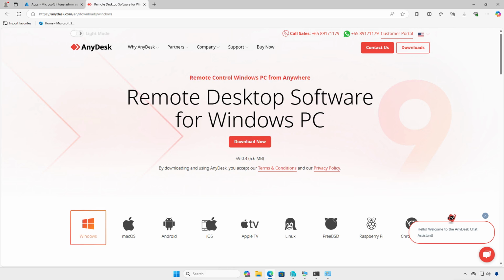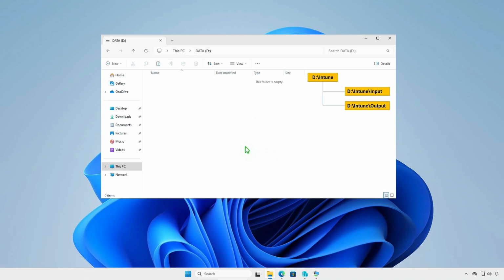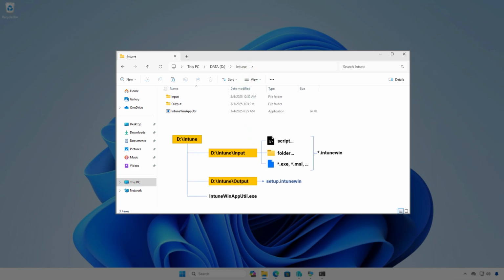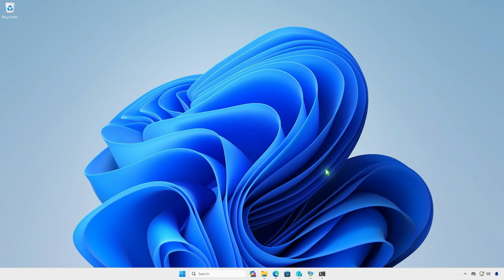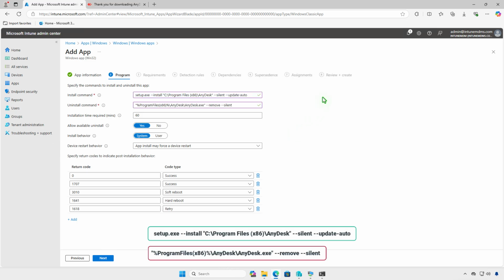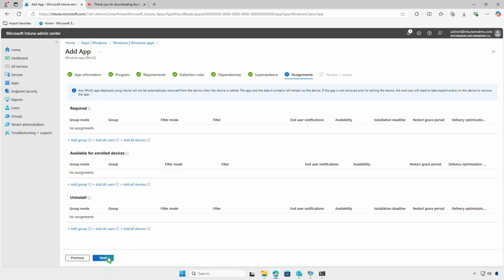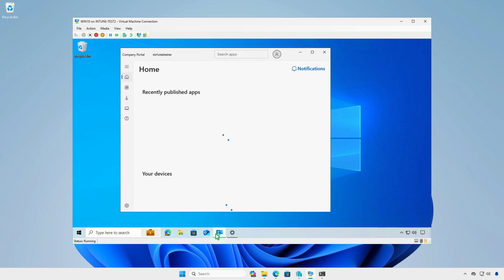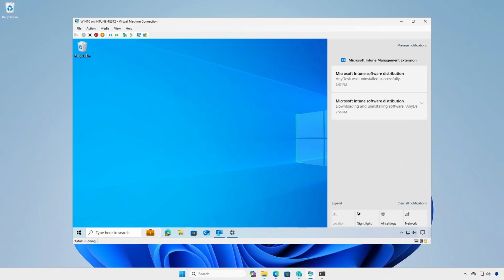Deploy Anydesk Using Microsoft Intune (EXE)